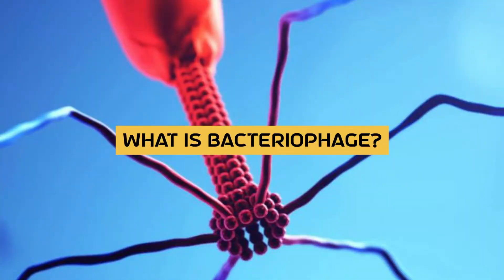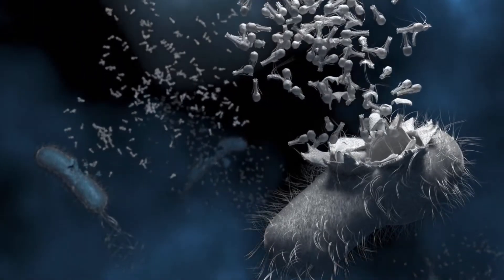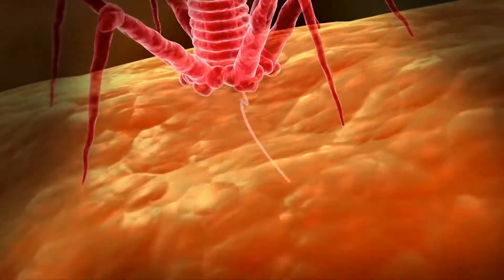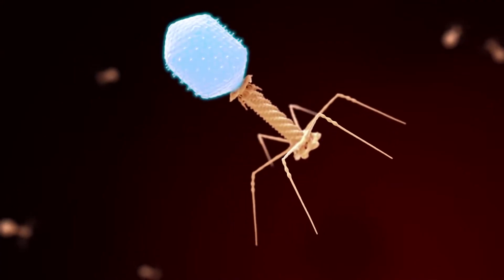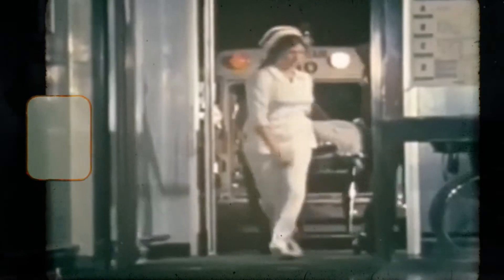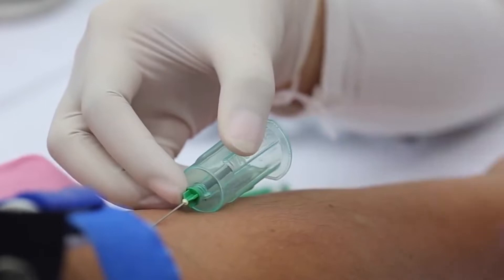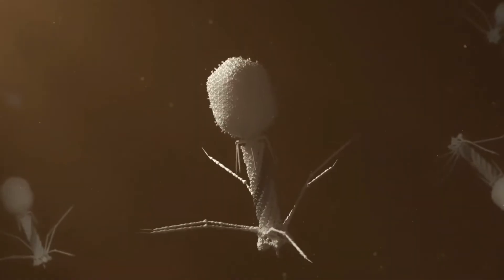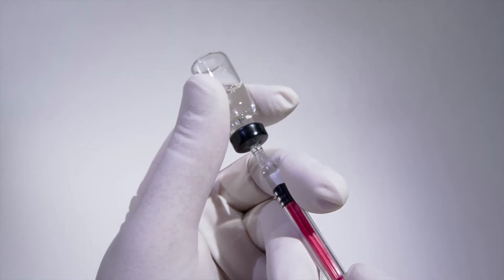The Most Deadliest Virus on Earth: The Bacteriophage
Do you know about the deadliest war in history? What if I told you that there was an entire species of killers in the world responsible for mass genocide? What would come to your mind? World War Two? Perhaps you're thinking of the Vietnam war or American Civil War? Well, the deaths amassing from all three of those combined would only be a fraction of the kill count of Bacteriophage.